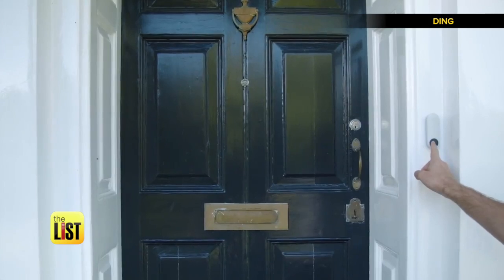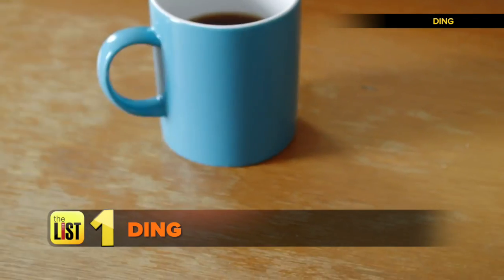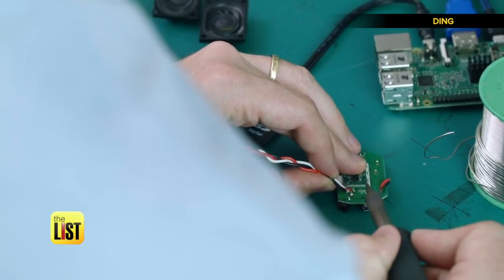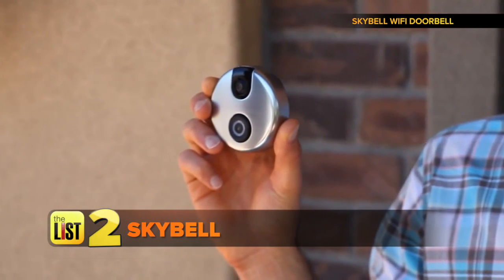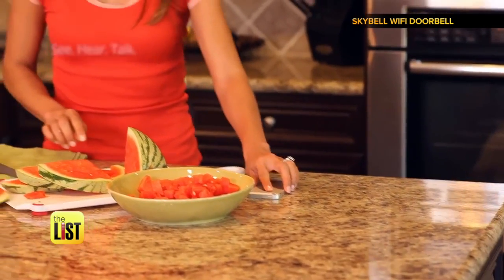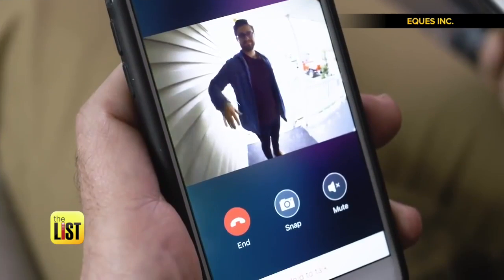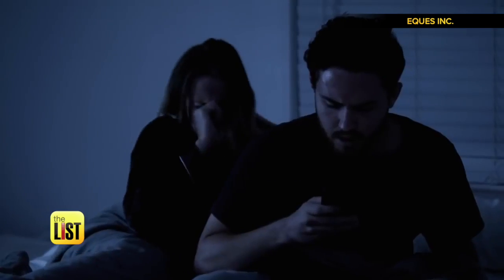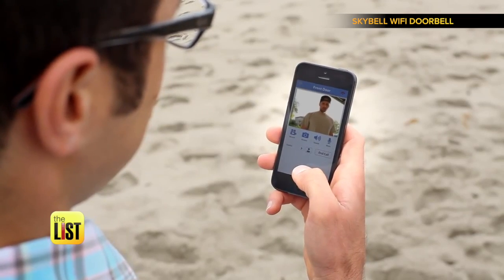3 Hi-Tech Door Bells Ringing Into 2018